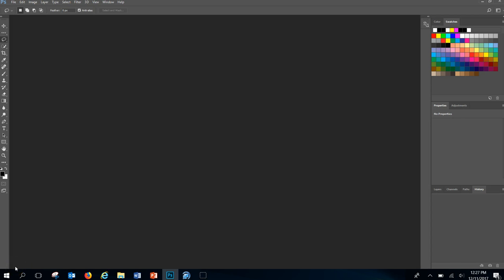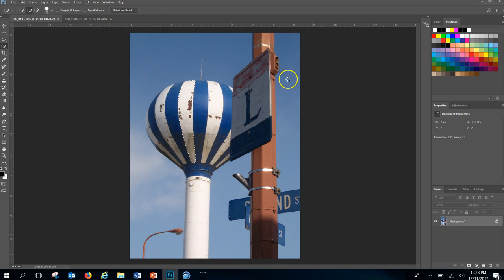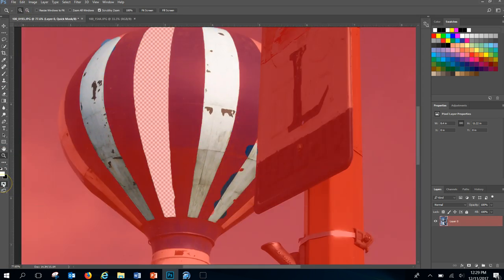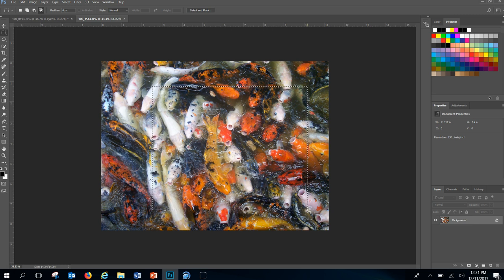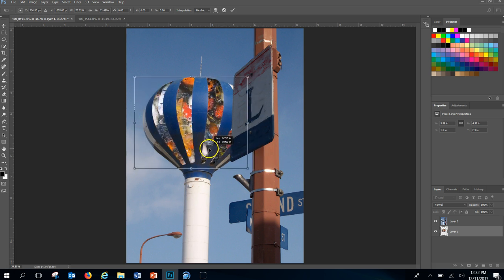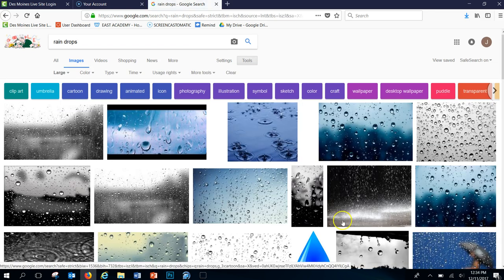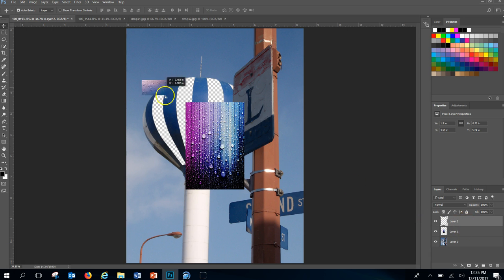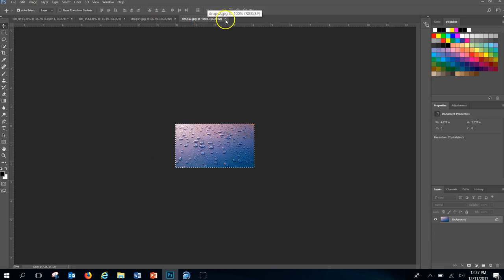Replacement Demo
DMPS Photo 1 - Replacement Demo: Cutting part of a photo out and replacing it with a different image